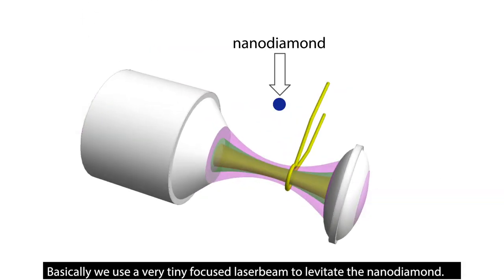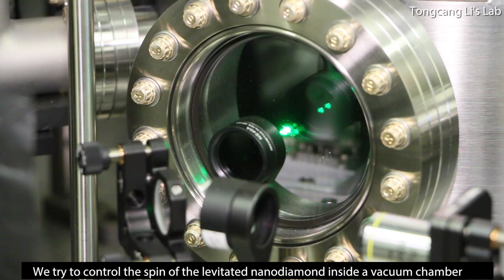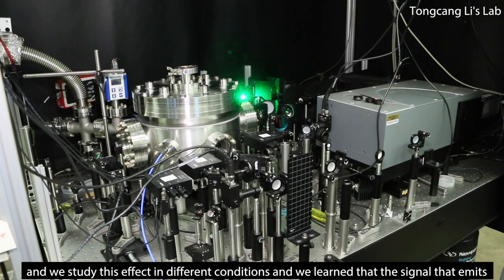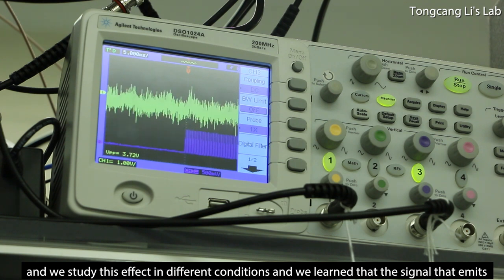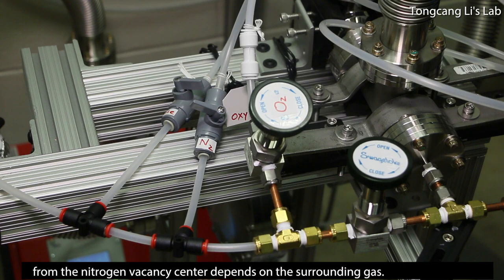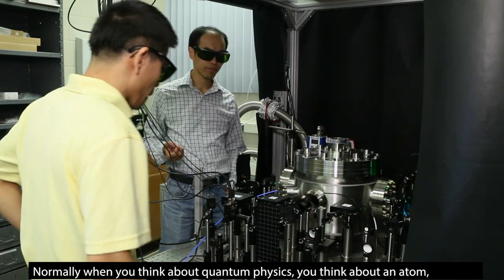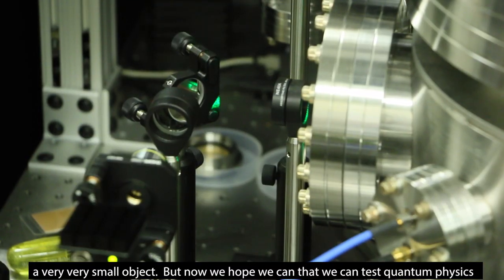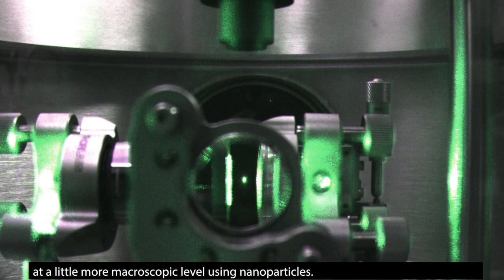Levitating Nanodiamond Research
Researchers have demonstrated how to control the “electron spin” of a nanodiamond while it is levitated with lasers in a vacuum, an advance that could find applications in quantum information processing, sensors and studies into the fundamental physics of quantum mechanics.

Related article: T. M. Hoang, J. Ahn, J. Bang, T. Li. "Electron spin control of optically levitated nanodiamonds in vacuum", Nature Communications, 7, 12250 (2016). DOI: 10.1038/ncomms12250

Purdue's College of Engineering is among the largest in the United States and includes 13 academic programs, all with high rankings. U.S. News and World Report ranks Purdue's College of Engineering in the Top 10 nationwide: no. 6 for graduate programs and no. 9 for undergraduate programs, with four schools ranking in the top five for undergraduate programs: Agricultural and Biological Engineering, Civil Engineering, Aeronautics and Astronautics, and Industrial Engineering. Our Agricultural and Biological Engineering (ABE) graduate program has been ranked no.1 for seven consecutive years, and ABE's undergraduate program has been ranked no.1 for five consecutive years.